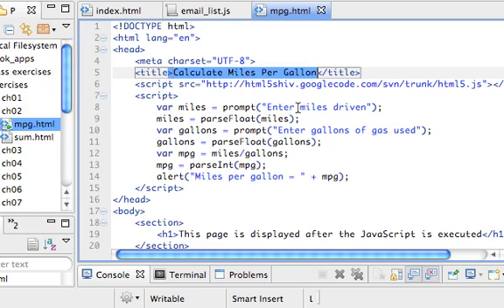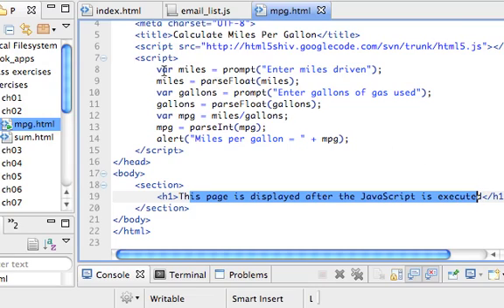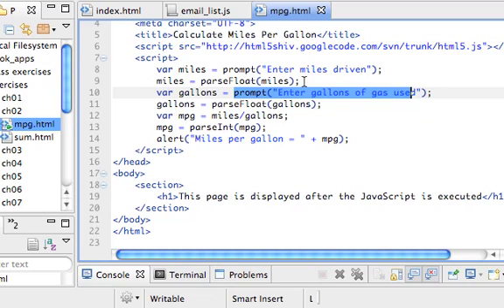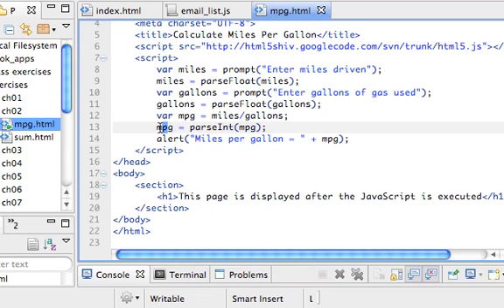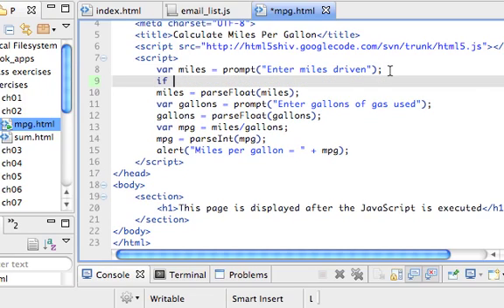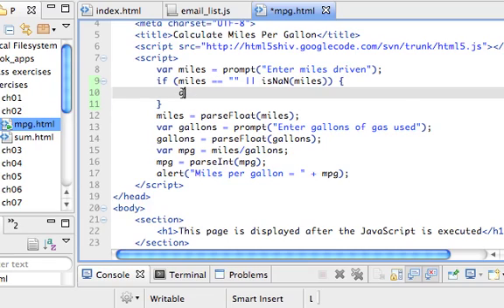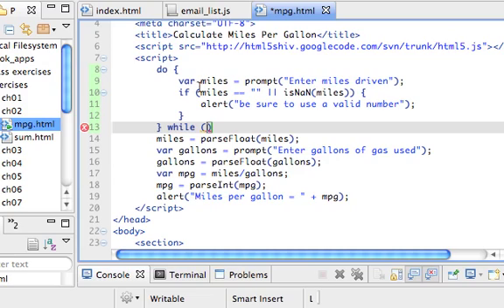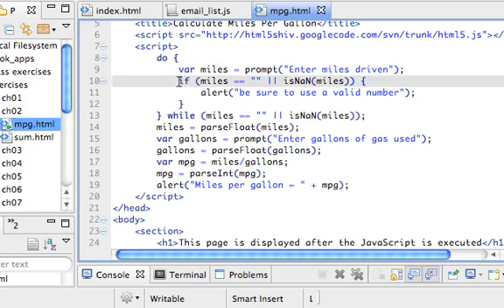cs175 ch2 2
cs175, From Javascript tp AJAX online class first assignment video - chapter 2